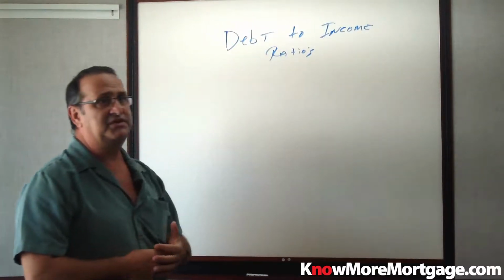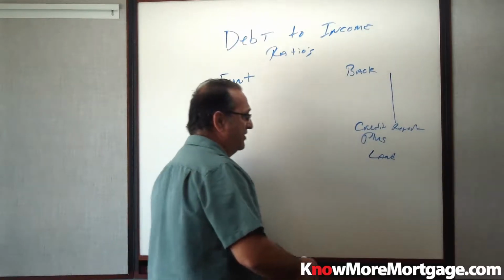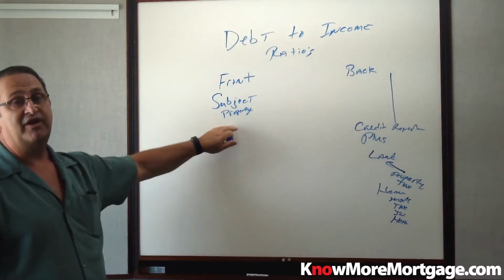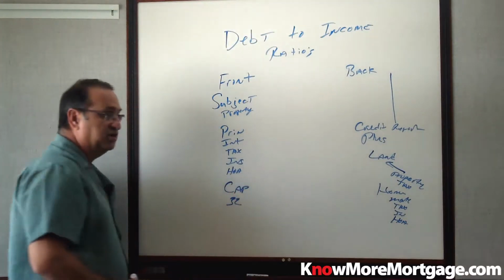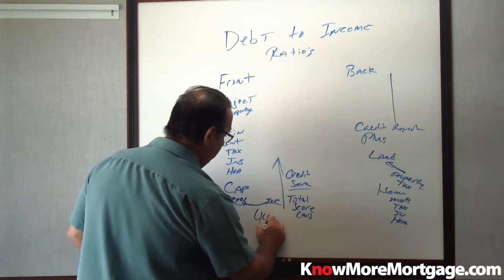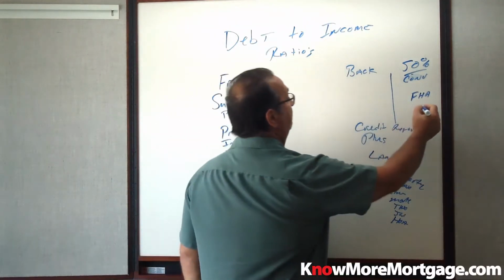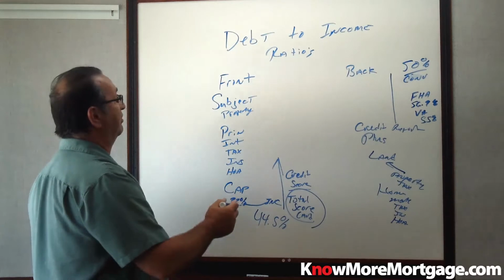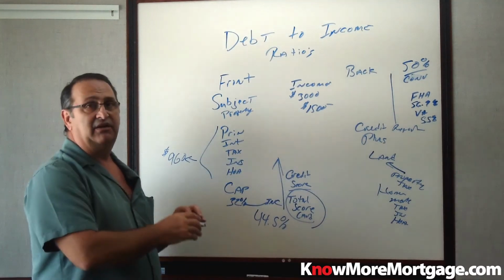vid Debt to Income Ratios